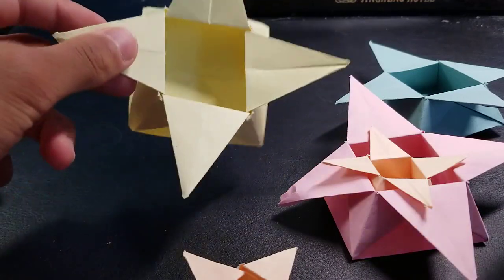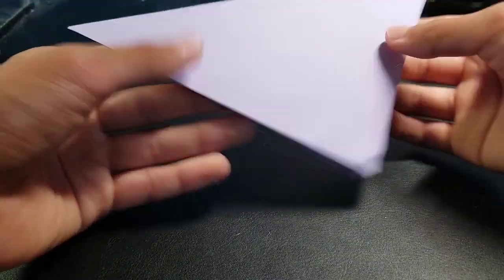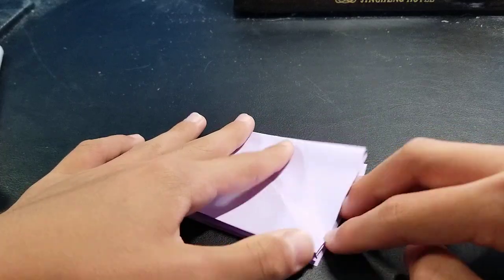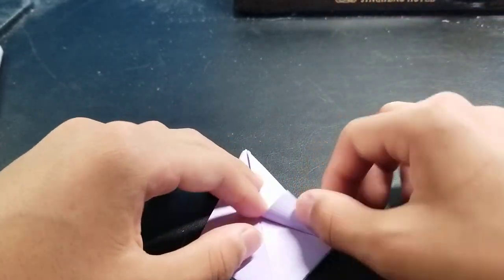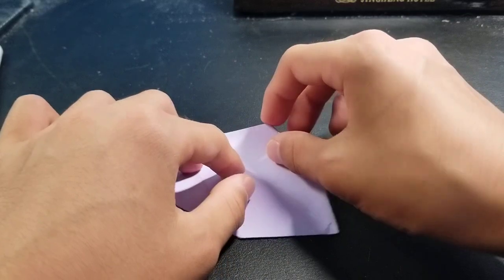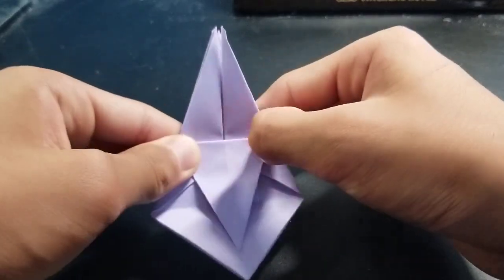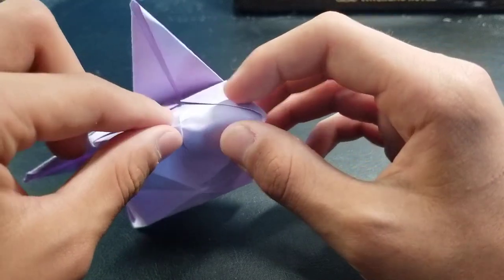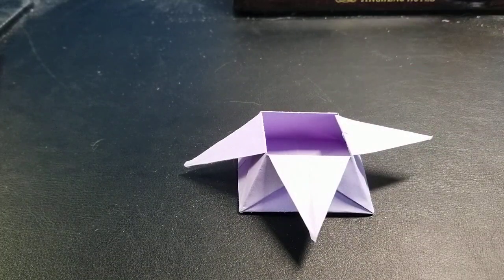How to make an Origami Star Box Super Cool!!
In this video, we will show you how to make an Origami Star Box, which is a really cool origami box. You can use it to hold small things, such as beads, pins, staples, or anything else. It is a really easy and cool origami model. Enjoy!

You can check out some of our other origami videos here!